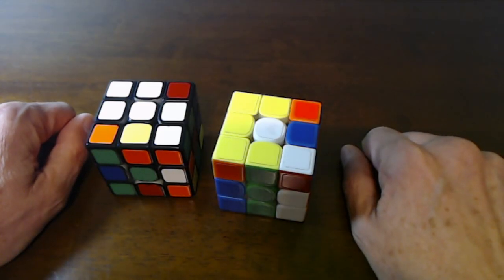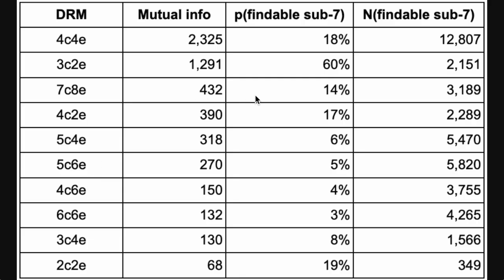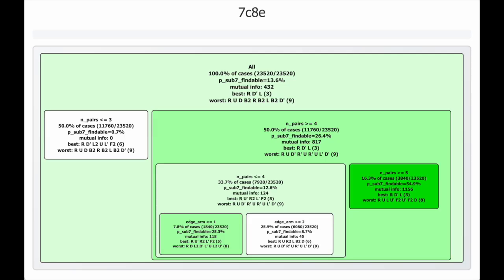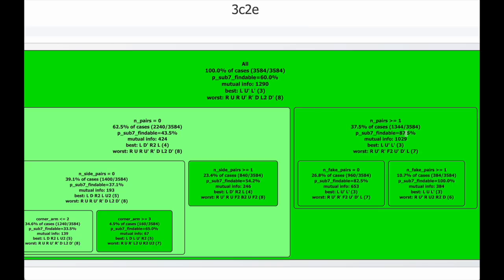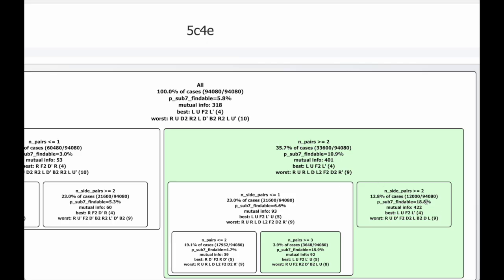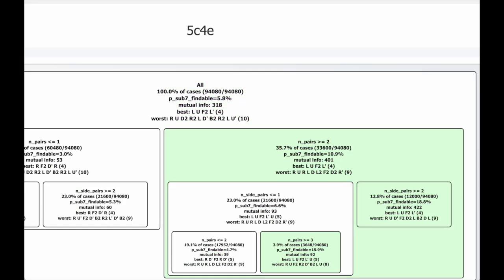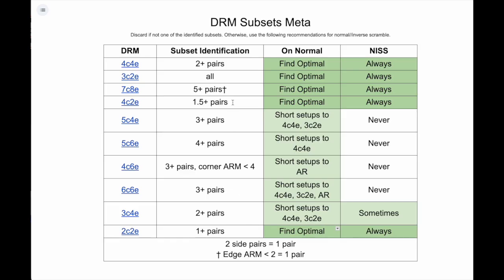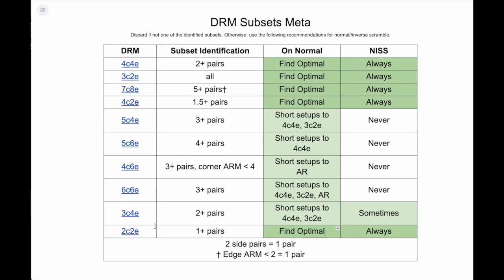DRM Subsets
Using mutual information and decision trees to determine a statistically optimal meta for bringing the cube from EO to DR.